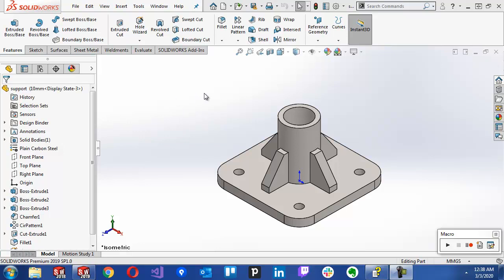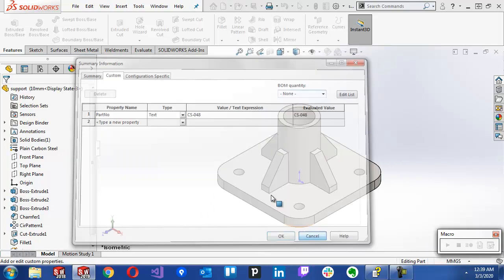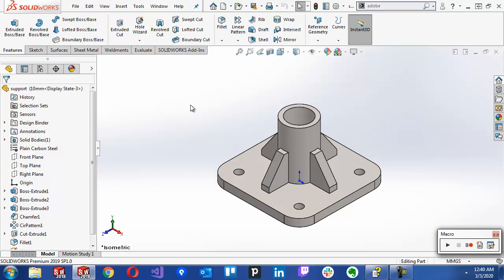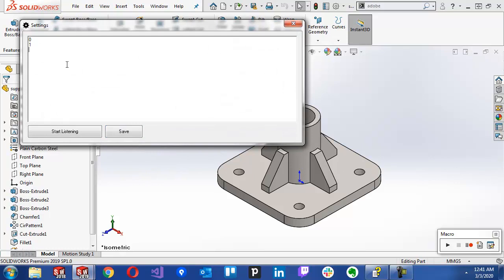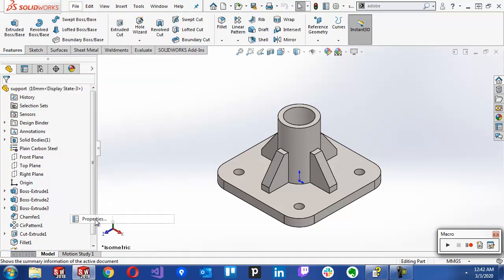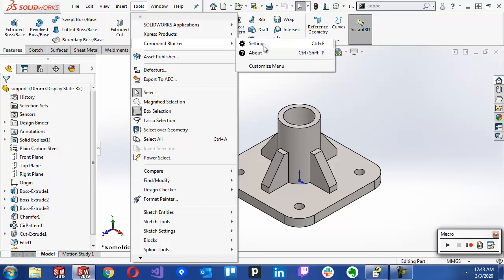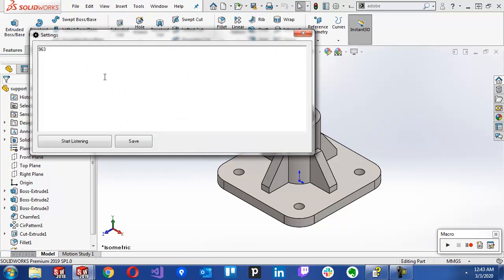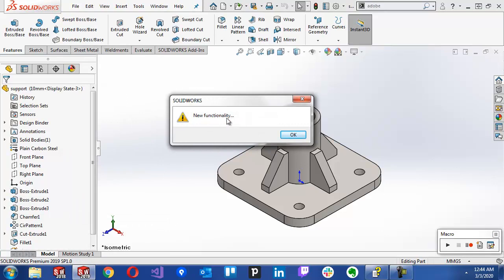Command Blocker: Block and Override Commands With the SOLIDWORKS API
Command Blocker is a free tool that lets users and CAD admins block specific commands in SOLIDWORKS and, optionally, replace the default behavior with the functionality of a macro. Download the tool and learn how it works here: